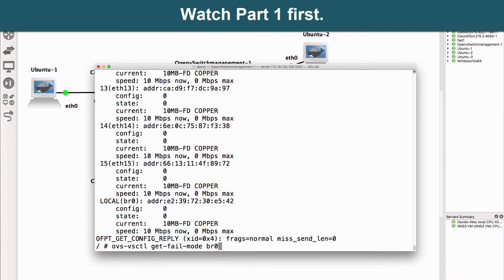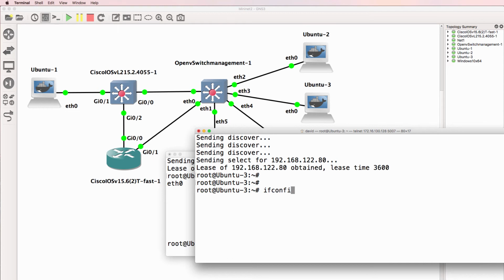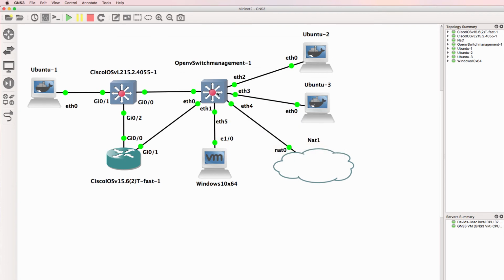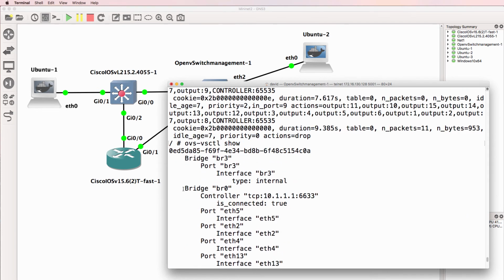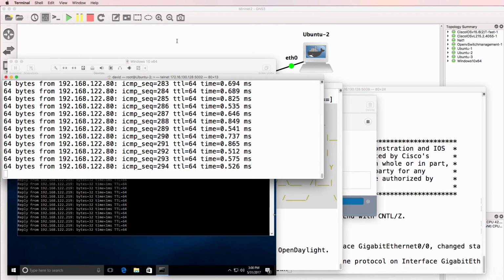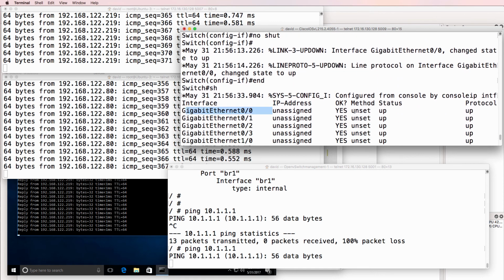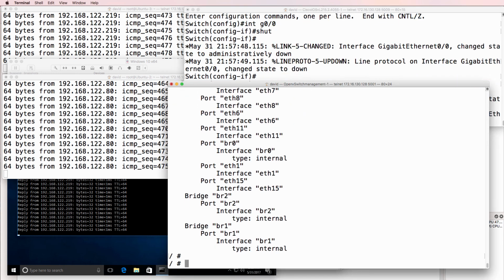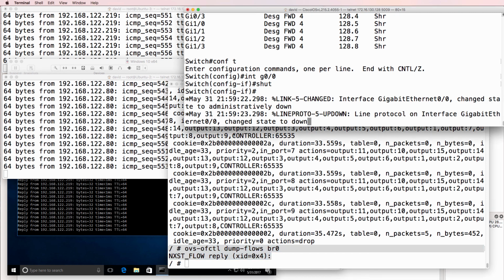GNS3 Talks: What happens when the SDN controller fails? (Part 2). OpenFlow & OVS failure testing.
This is one of multiple videos discussing topics such as SDN, REST APIs, SDx, Overlays, Network Programmability, Network Automation and lots more. In this video, we discuss whitebox switching, network disaggregation, Linux and more.